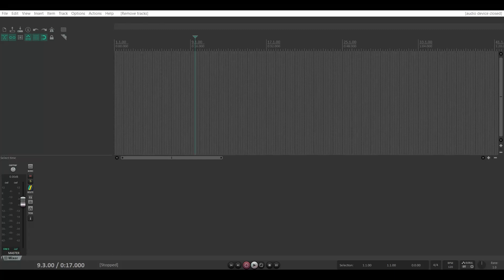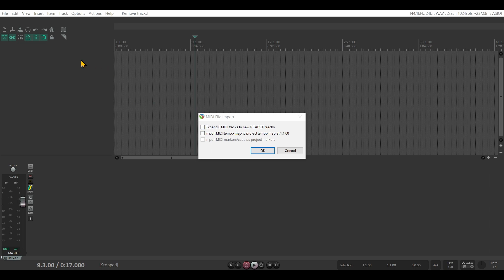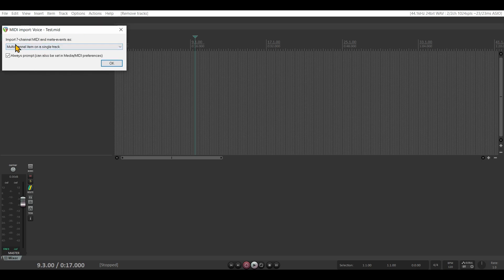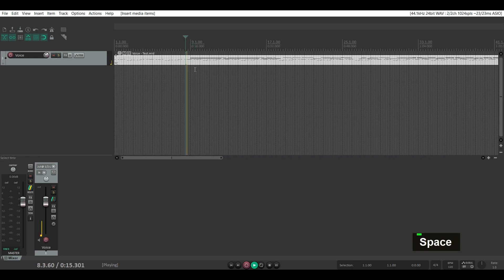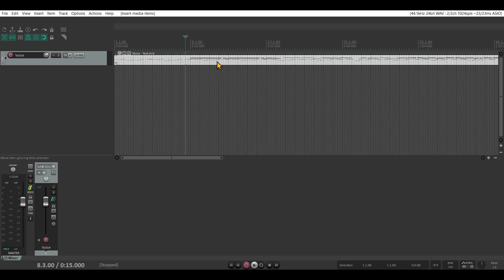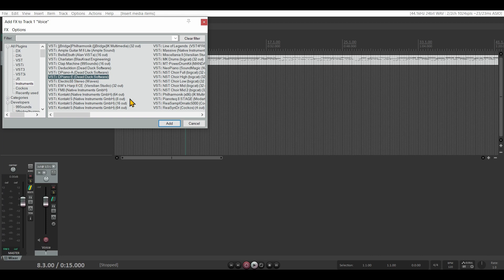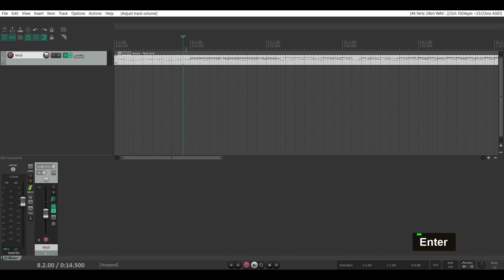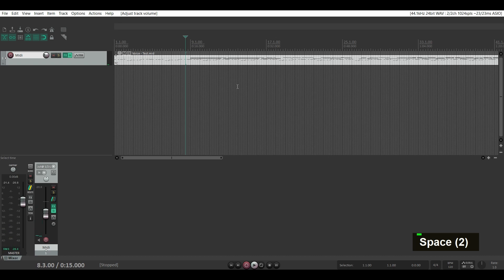REAPER | How to get sound out of a midi track by assigning a VST to it